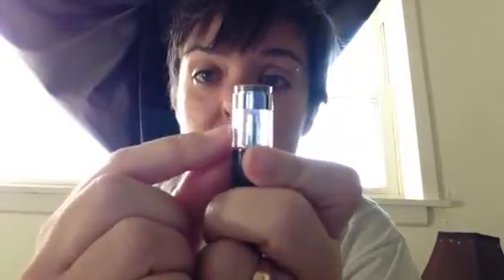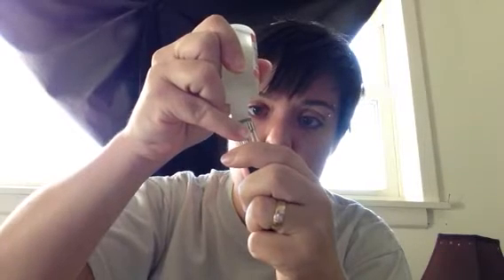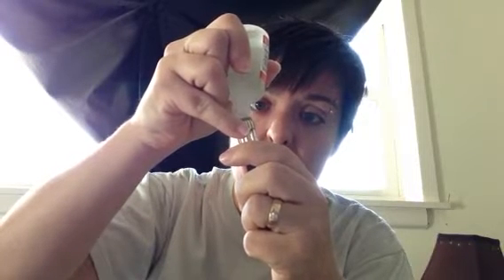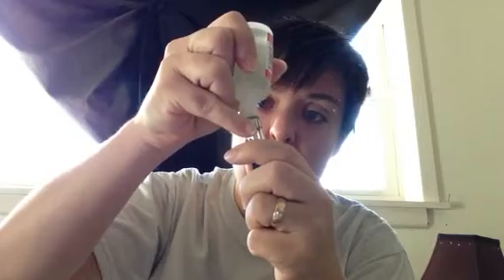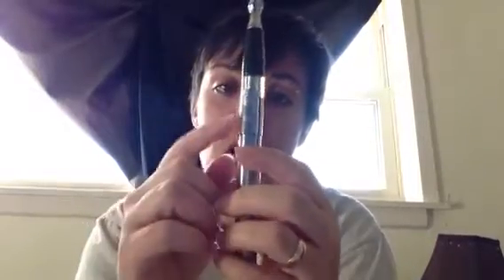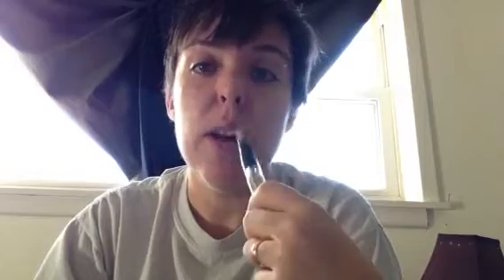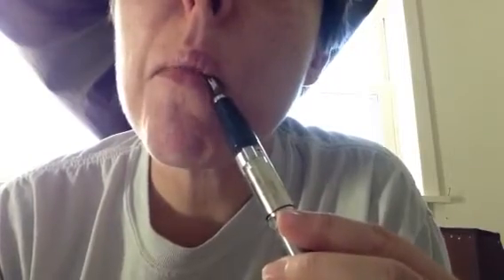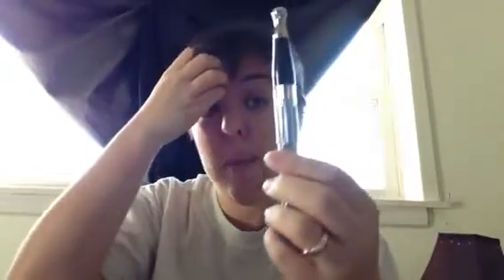New tank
I like the vapor output. It was fine for 3 days and then it started tasting burned. I just changed out our 3rd atty!! 3 in less than a week. I don't know. I might just go back or with a different company.